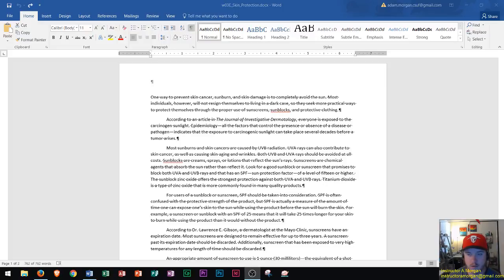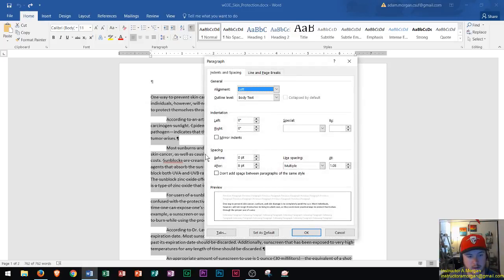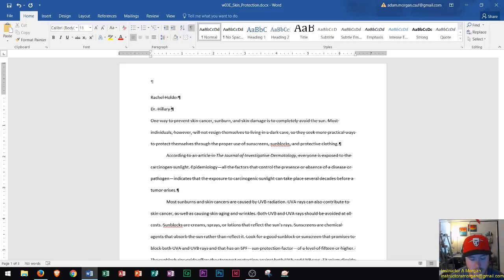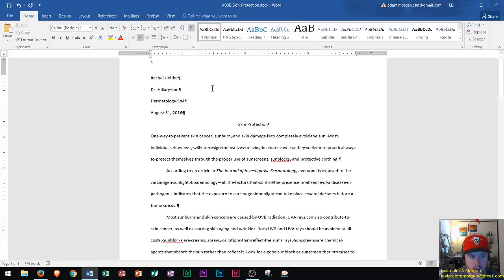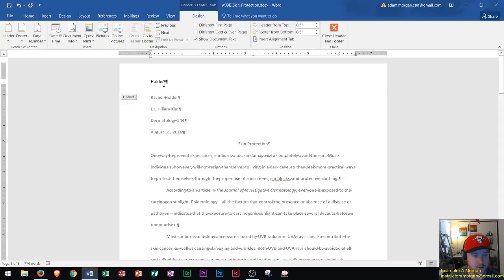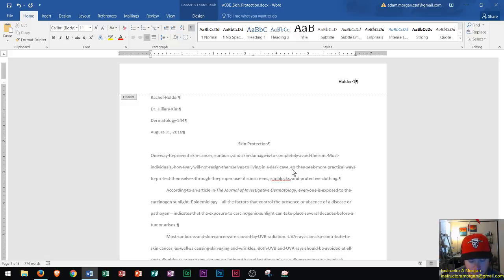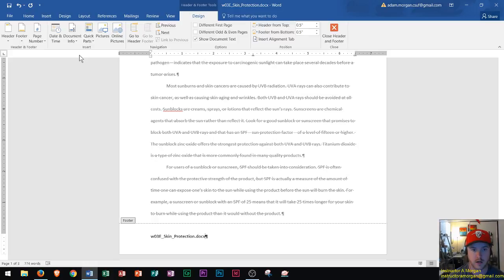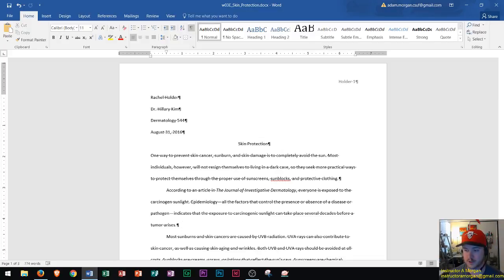Word 2016 - MLA Format - How To Set Up A Research Paper in MS Microsoft 365 - Do and Use MLA Format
This tutorial shows you how to create a paper in Word 2016 in MLA format. I demo how to use Office 365 page layout features to create your research paper. This was created on the newest version of Word in 2017 and is meant for anyone who is trying to learn the program, especially for beginners. If you have a video request, put it in the comment section and I can create an APA or MLA document in Word, or show you how to use other Microsoft Office programs on Windows 10.

Outlook 2016
Basic Tutorial